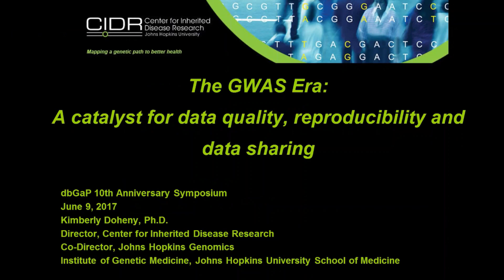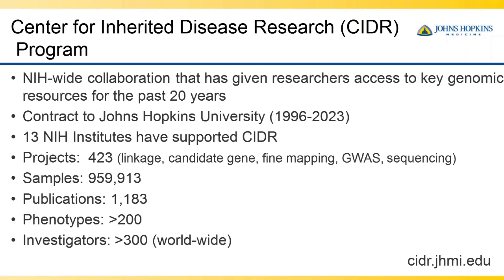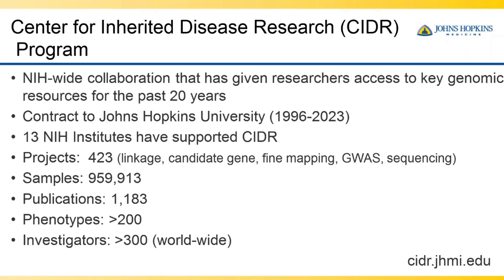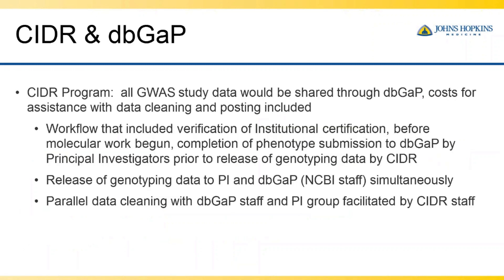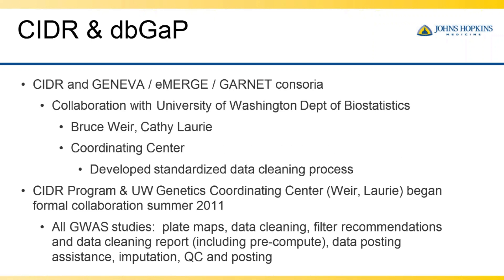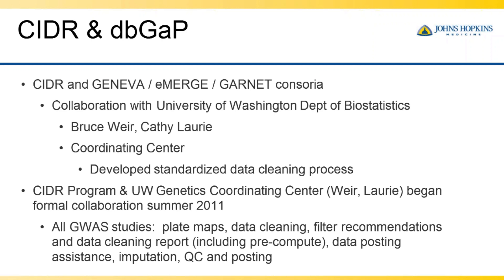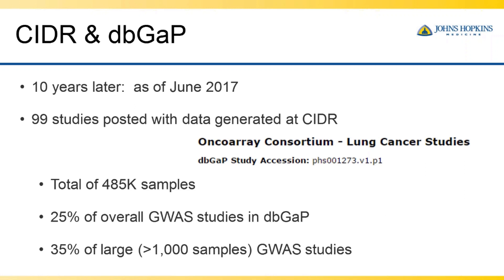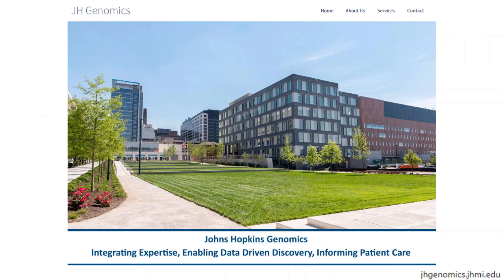dbGaP Tenth Anniversary: Talk #6, Kimberley Doheny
The GWAS Era: a Catalyst for Data Quality, Reproducibility, & Data Sharing.
The NIH database of Genotypes and Phenotypes (dbGaP) Tenth Anniversary mini-symposium took place on July 9, 2017 and included six lightning talks highlighting the past, present and future of the dbGaP resource.